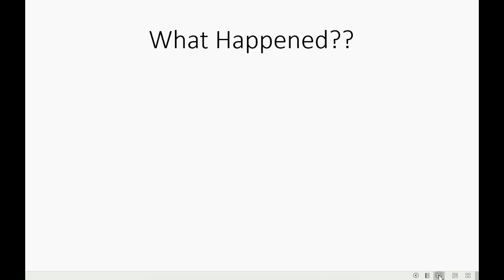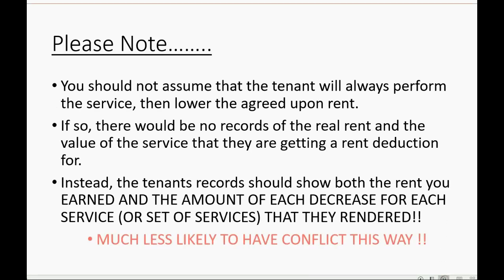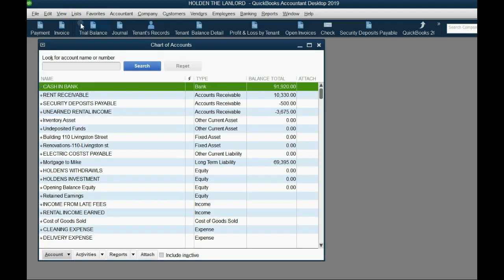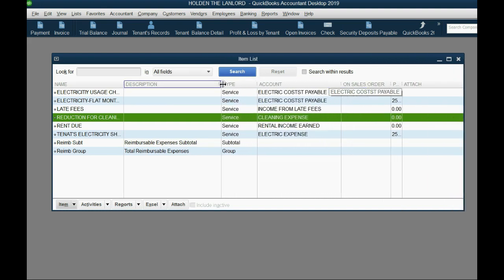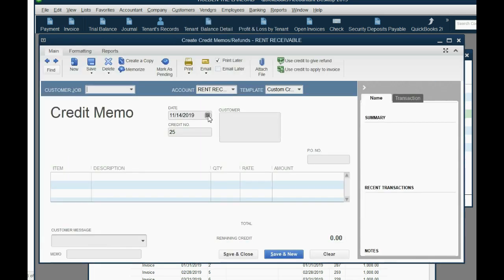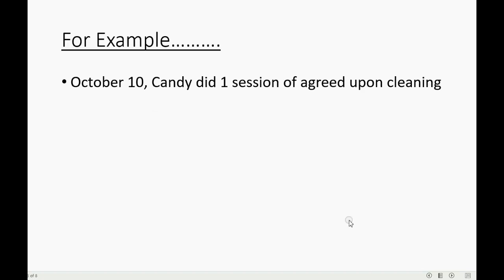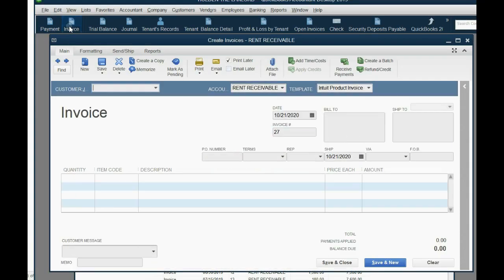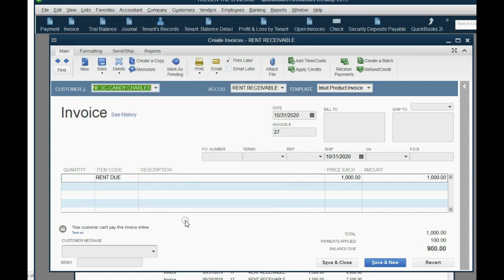QuickBooks Landlords Rent Credit Reduction For Employed Tenant Services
In this learn QuickBooks landlord property management learning class, you will learn how to record rent credits to tenants for services they provide for you. These reductions in the tenant’s monthly rent can be recorded in 2 methods. Before deciding how to document the decrease in rent for tenant services rendered, you must put an item on the items list that shows the name of the tenant service provided. The item must be connected to the specific expense account that you would record if you actually paid for that service. Then, if the tenant does the work, you can either list the item on the next monthly invoice as a negative amount, lowering the rent due, or you can place it on a separate credit memo and give the tenant a copy of their rent report that shows both the rent invoice as well as a reduction in their balance as a result of the tenants service or work.

This video is only 1 chapter in the whole QuickBooks Desktop For Landlords Full Course.

This QuickBooks YouTube Playlist will prove to all students studying and learning QuickBooks, that QuickBooks desktop and QuickBooks online are better for doing bookkeeping for rental properties and property management companies than any other software; including software that is specific to real estate rentals and properties managed by property management companies.

This play list, combined with the playlists listed below, will soon have a video for every possible transaction type that a landlord could encounter when using QuickBooks to keep financial records of tenant’s deposits, tenant’s rent payments and rent invoices as well as real estate financial statement accuracy.